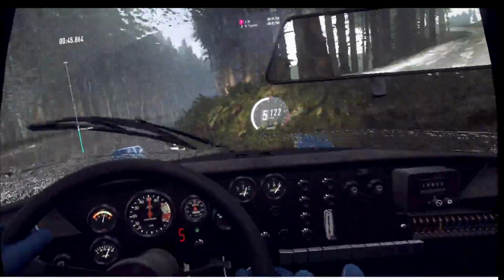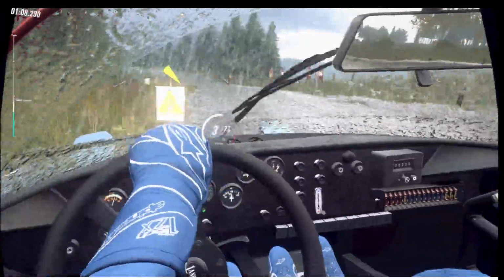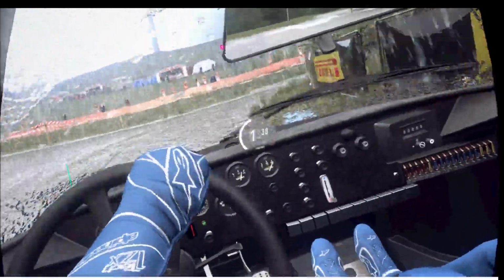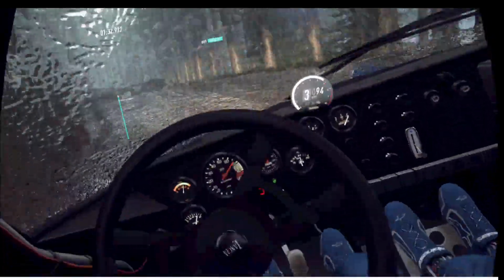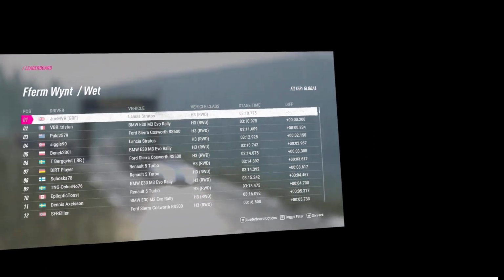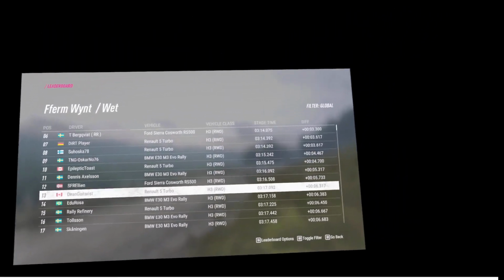Dirt Rally 2.0: Fferm Wynt (Heavy rain) Custom H3 RWD World Record Lancia Stratos